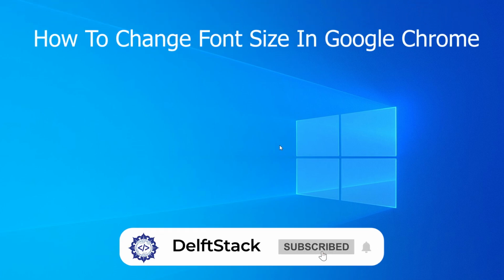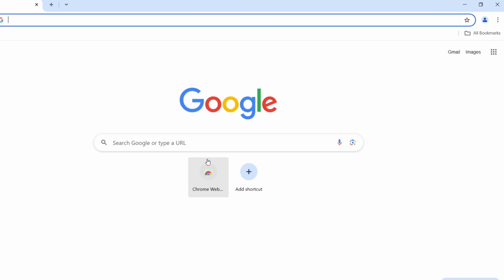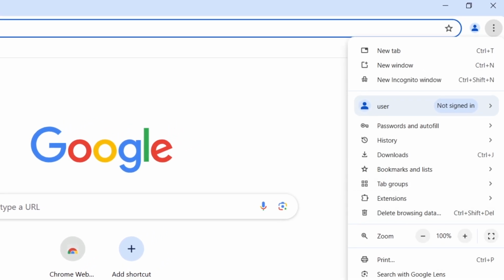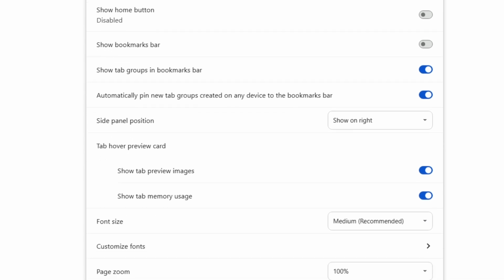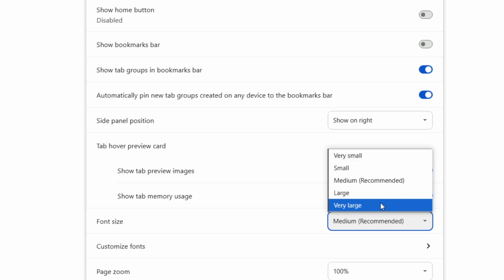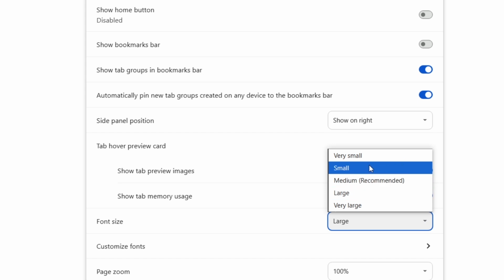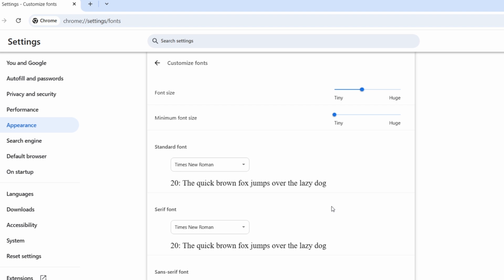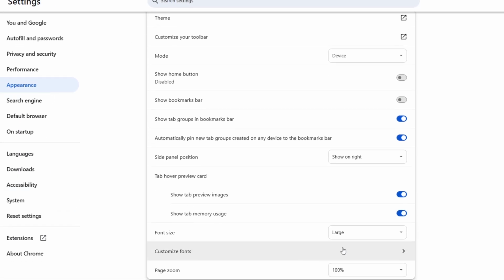How to Change Font Size In Google Chrome [Step-by-Step Guide]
Are the fonts in Google Chrome too small or too large for your liking? No worries! In this easy-to-follow tutorial, I'll show you how to adjust the font size in Chrome to enhance readability or fit more content on your screen. Whether you want bigger text for better visibility or a compact view for efficiency, this guide has you covered!

🔹 What You'll Learn in This Video:
✅ How to access Chrome's font size settings 🔧
✅ How to choose between preset font sizes (Very Small to Very Large) 📏
✅ How to manually customize font size and style for a personalized experience 🎨
✅ How to reset font settings to default if needed 🔄

⏳ Timestamps:
⏱ 00:00 - Introduction & Why Adjust Font Size in Chrome
⏱ 00:20 - Navigating to the Appearance Section 🖌️
⏱ 00:45 - Adjusting the Font Size Using Presets 📏
⏱ 01:09 - Customizing Fonts Manually ✍️
⏱ 01:24 - Checking Changes & Applying New Settings ✅
⏱ 01:28 - How to Reset Font Size to Default 🔄

✔️ Easy-to-follow guide suitable for beginners
✔️ Helps improve readability and browsing experience
✔️ No need for extensions – use Chrome's built-in settings
✔️ Quick and effective solution for better text visibility